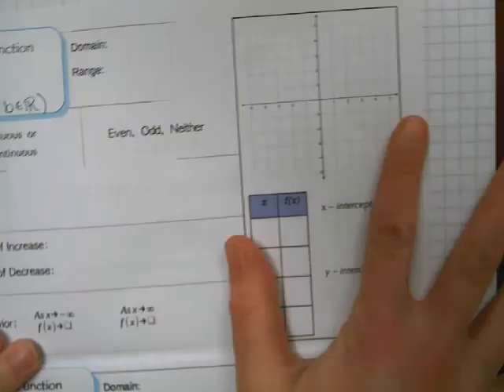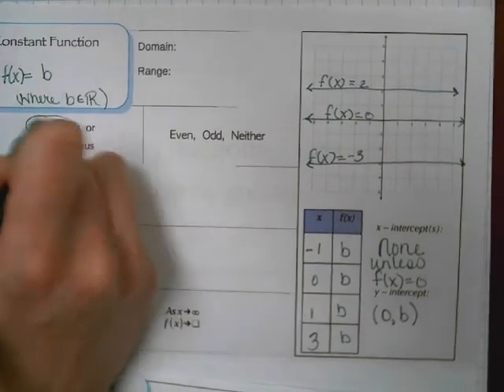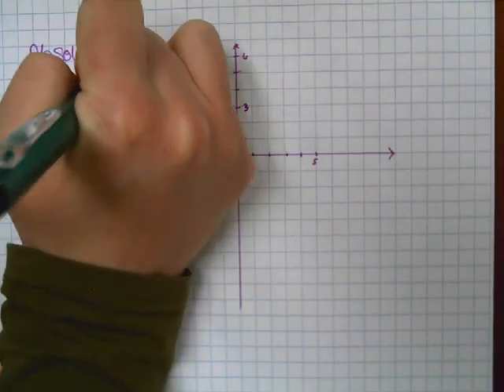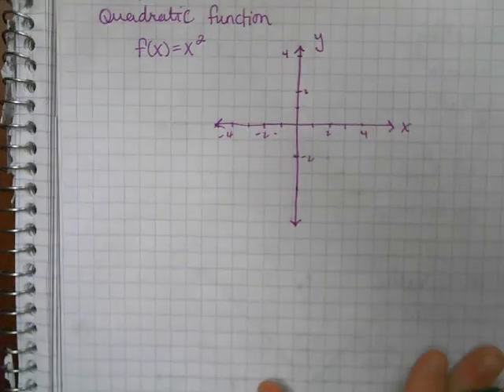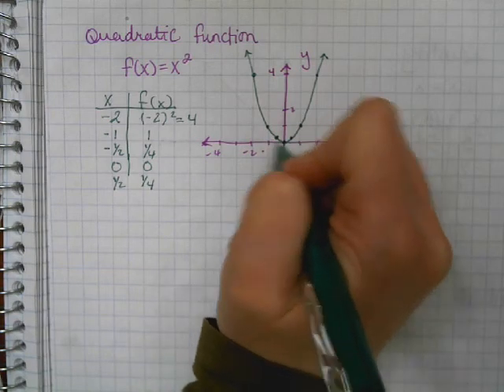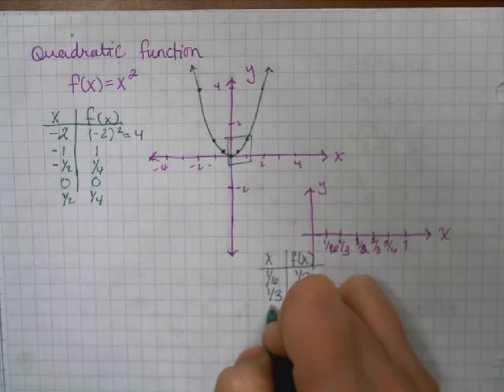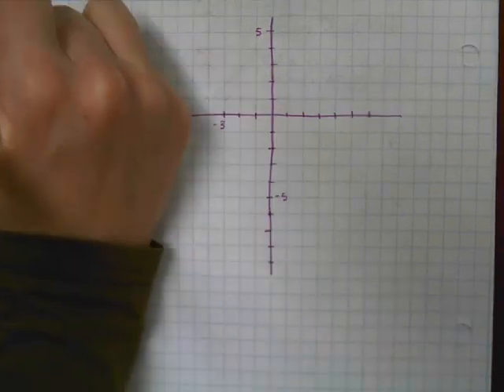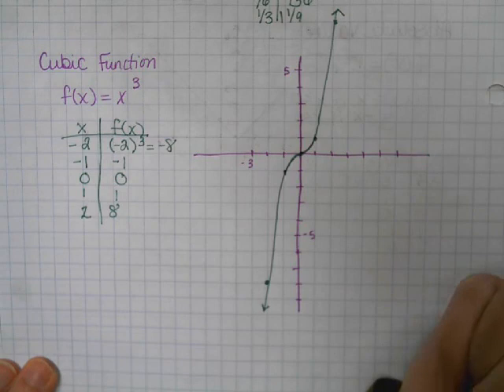Graphing Parent Functions_0